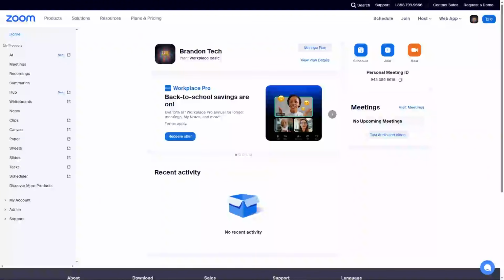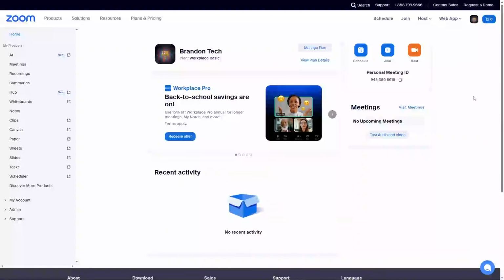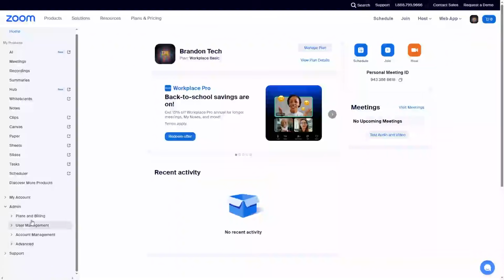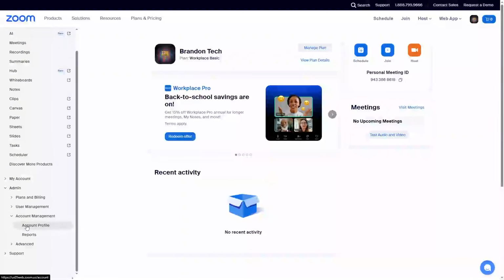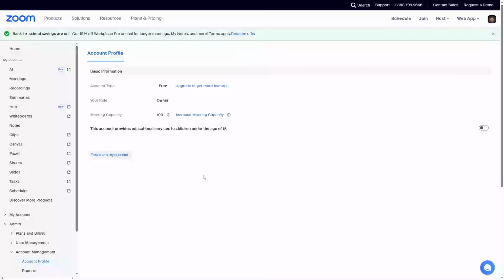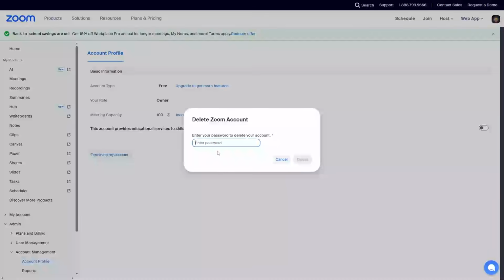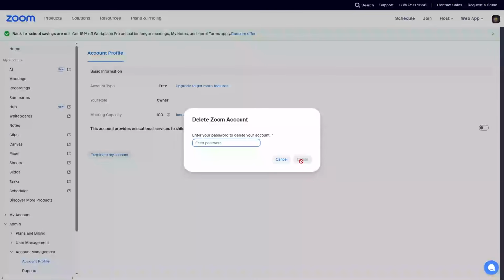How to Delete Zoom Account | Easy Guide